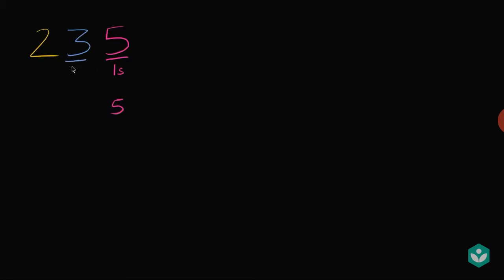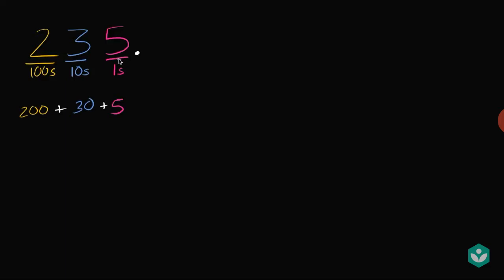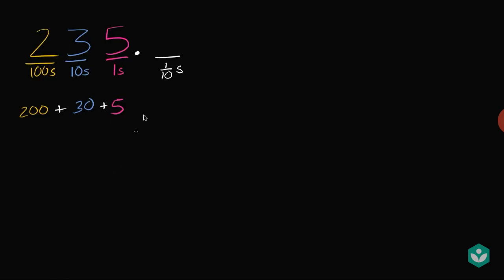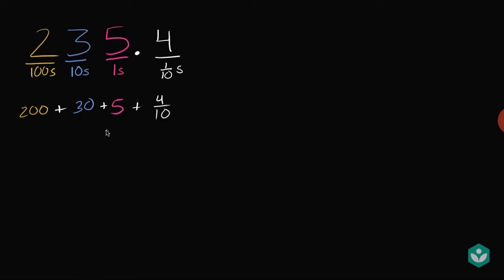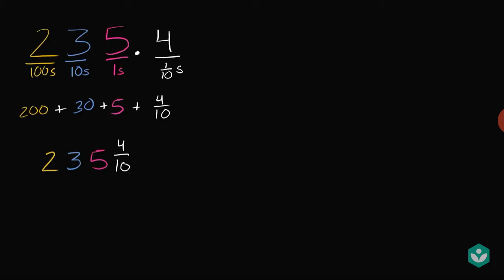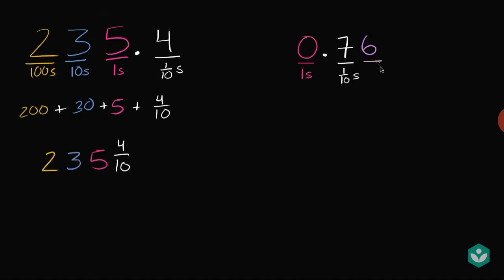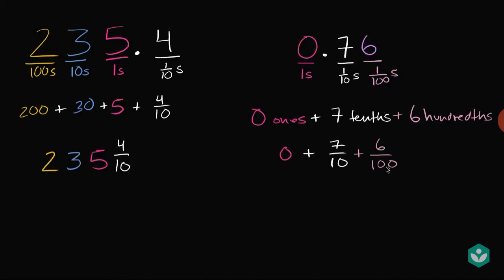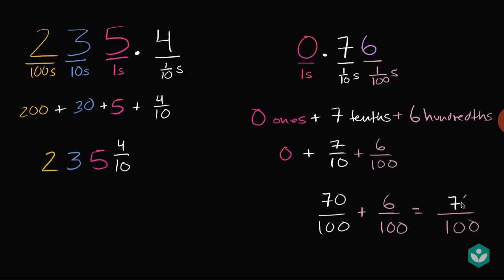Teaching some maths tutorials